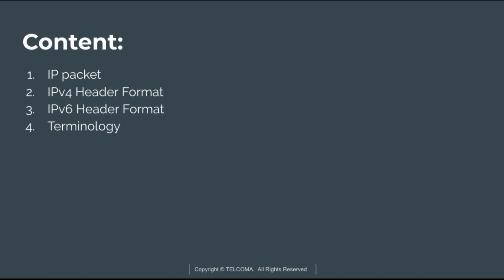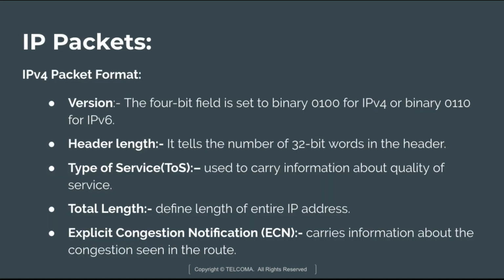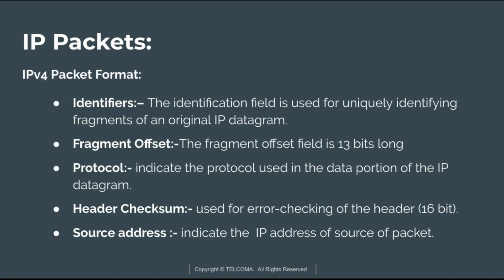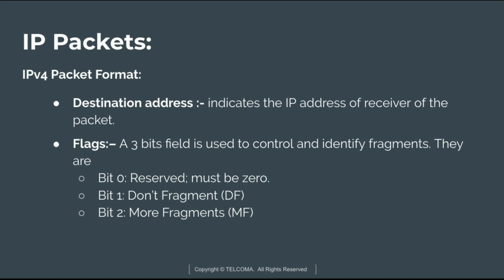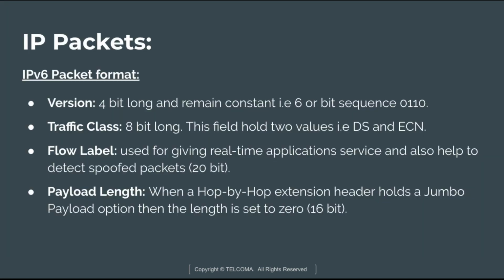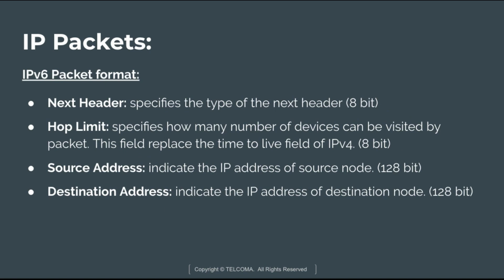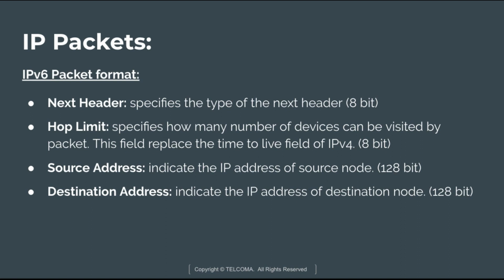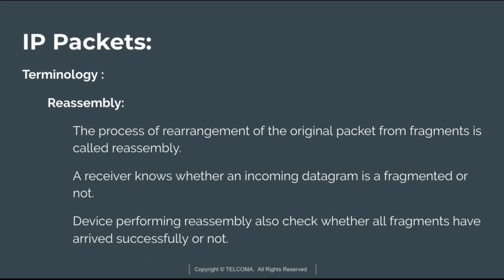5 IP Packets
IP packets are fundamental units of data transmitted across networks, encapsulating payloads and addressing information. Routing protocols direct these packets from source to destination by determining optimal paths through interconnected networks.

4o mini